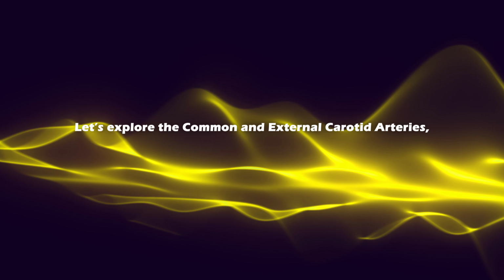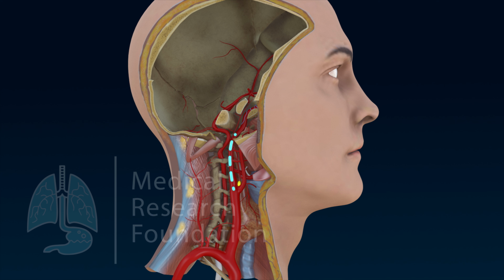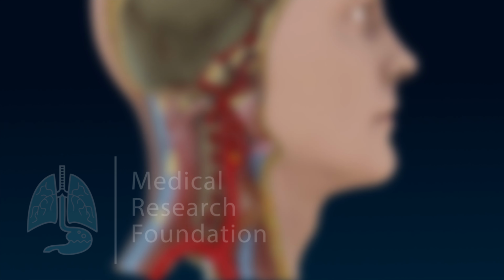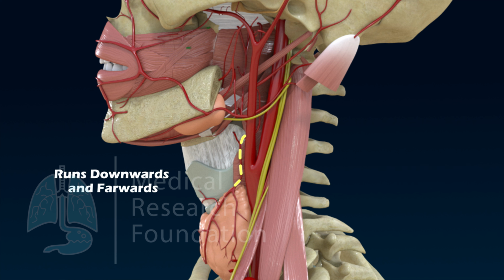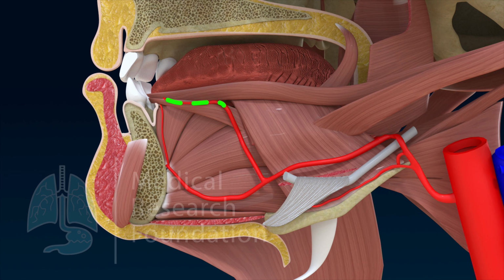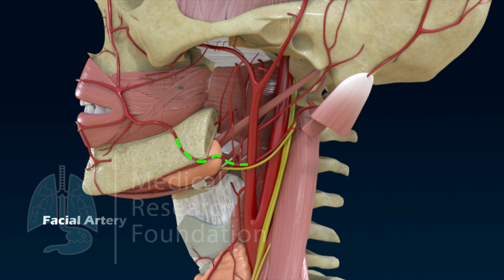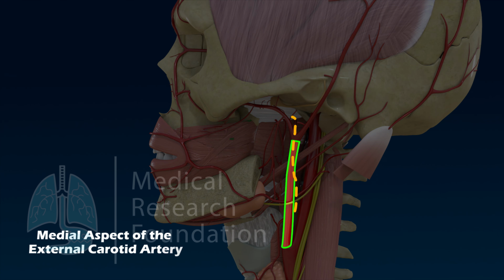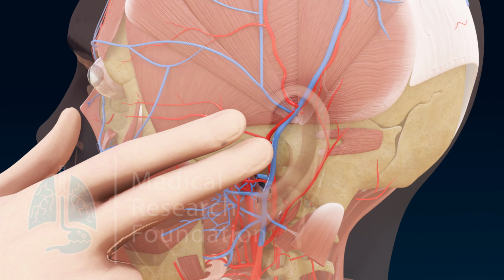Common Carotid Artery & External Carotid Artery | Anatomy & Branches Simplified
In this video, we provide a complete and detailed overview of the Common and External Carotid Arteries, one of the most important arteries of the head and neck. This lecture is perfect for medical students, nursing students, physiotherapy students, and anyone studying human anatomy.

We cover:

1️⃣ Common Carotid Artery:

Right and Left Common Carotid Artery origin

Course, termination, and relations

Internal vs External Carotid Artery

Key clinical correlation: Carotid Pulse

Anatomy landmarks like the carotid tubercle

2️⃣ External Carotid Artery:

Origin, course, and termination

Branches of the external carotid artery:

Superior Thyroid Artery (and its branches)

Lingual Artery (and deep lingual artery)

Facial Artery (cervical & facial parts)

Occipital Artery

Posterior Auricular Artery

Ascending Pharyngeal Artery

Maxillary Artery

Superficial Temporal Artery (and clinical significance)

3️⃣ Clinical Relevance:

How to locate and feel the carotid pulse

Importance of the superficial temporal artery for anesthetic procedures

Practical tips for healthcare exams and surgical applications

By the end of this video, you’ll have a clear understanding of the carotid arteries, their branches, and their clinical importance, making it easier to visualize head and neck vascular anatomy.

Physiotherapy students

Anatomy enthusiasts